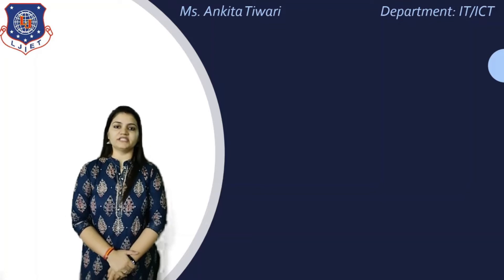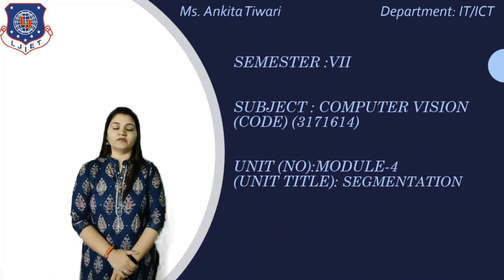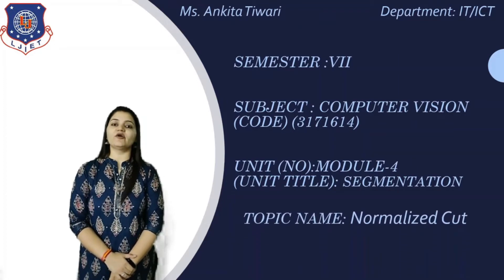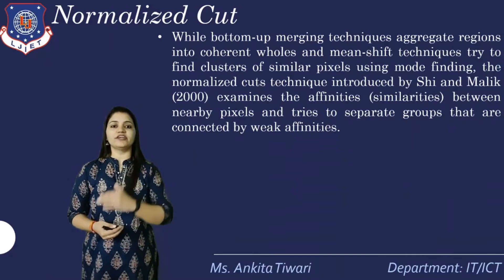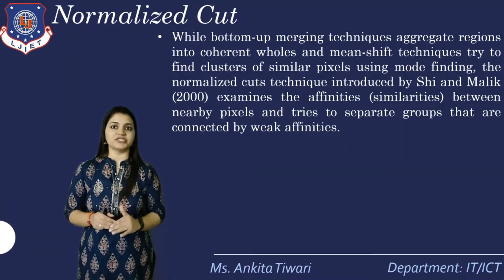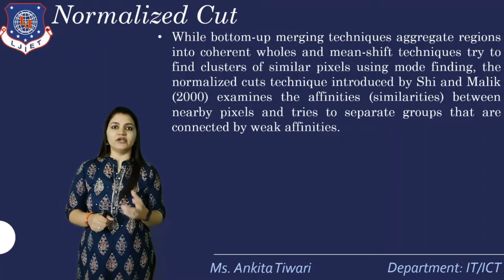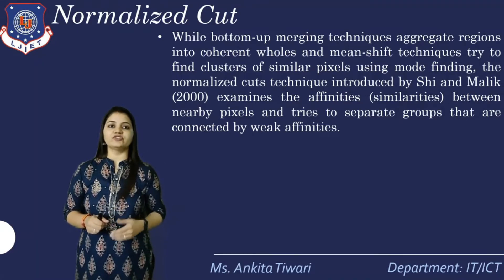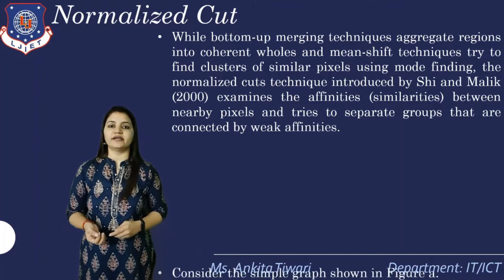Lec-31_Normalized cut | Computer Vision | IT/ICT Engineering